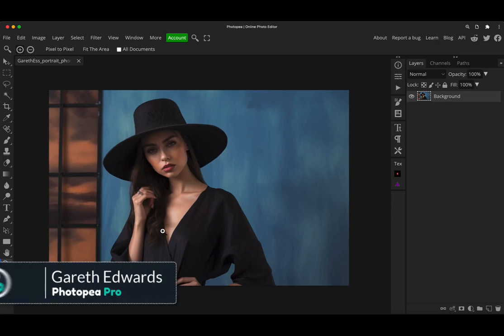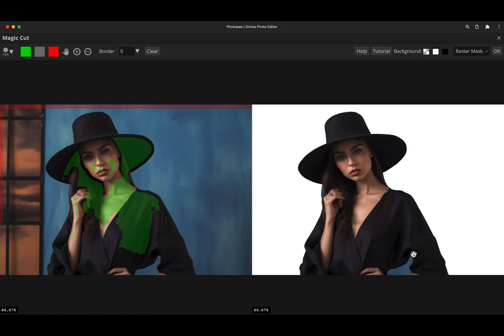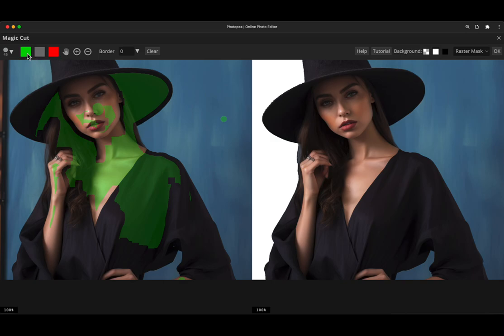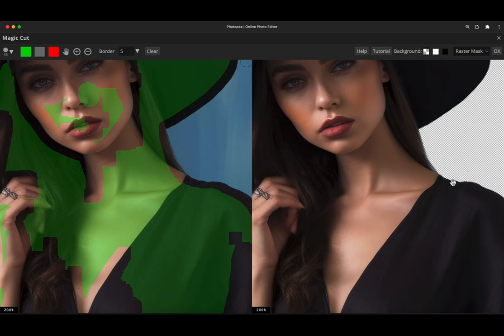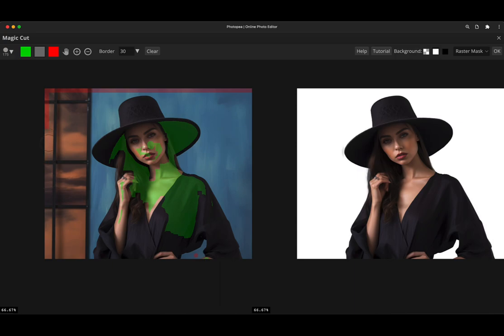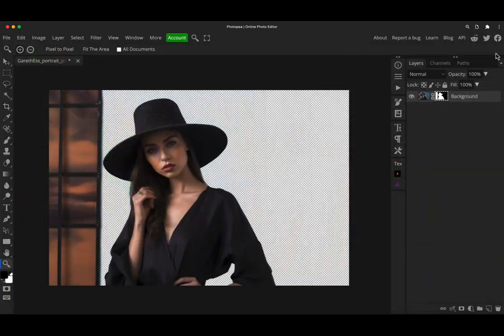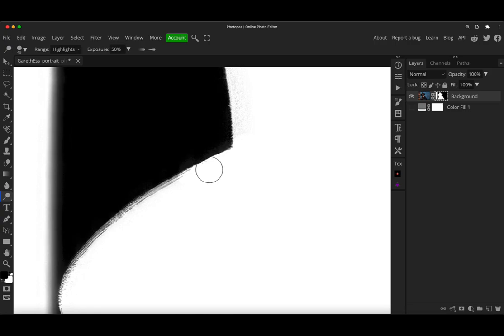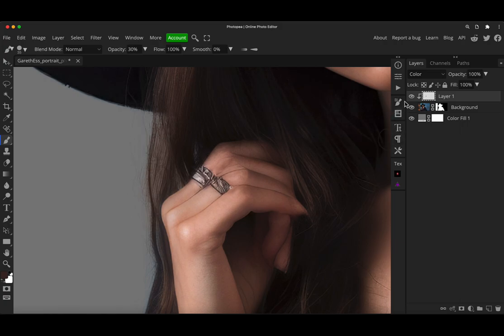Photopea MAGIC CUT Tutorial - master CUT OUTS in no time!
Photopea's Magic Cut tool is a versatile and flexible way to cut out multiple objects within your image or remove the background. It is often overlooked, but in this video I show how easy it is to use to get great results with this simple to follow tutorial.____________________________________________________________Download the example images for this video ___________________________________________________________I use Topaz Gigapixel for all my image upscaling. (affiliate link)